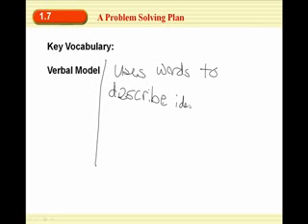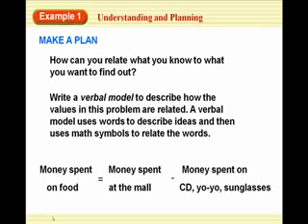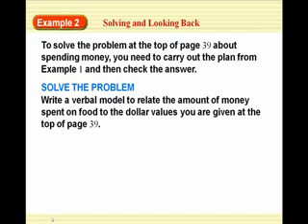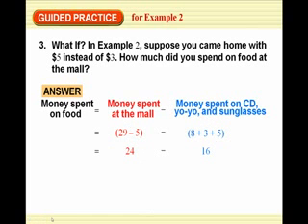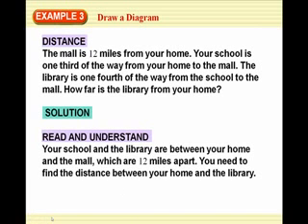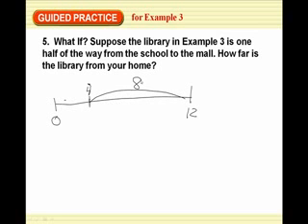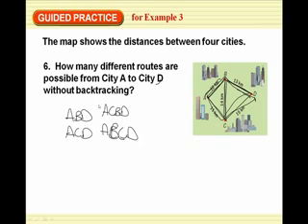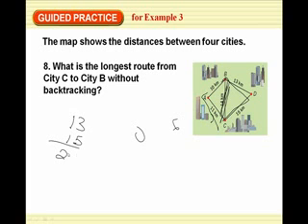HMS 6 Math 1.7 podcast